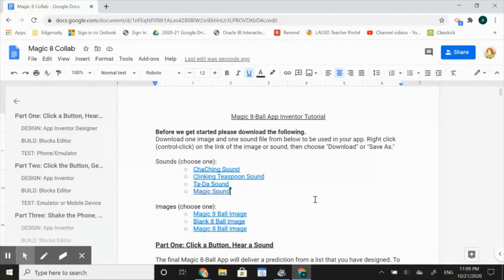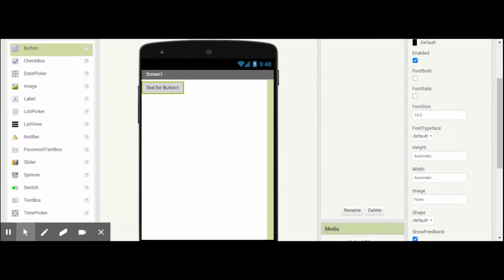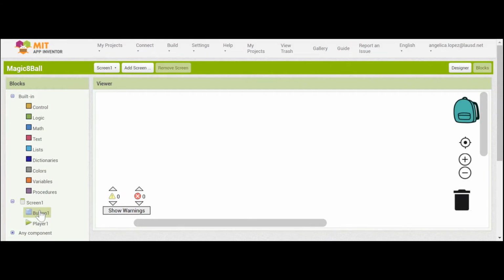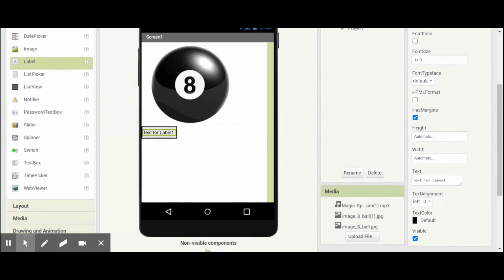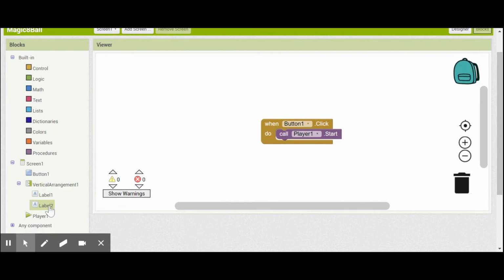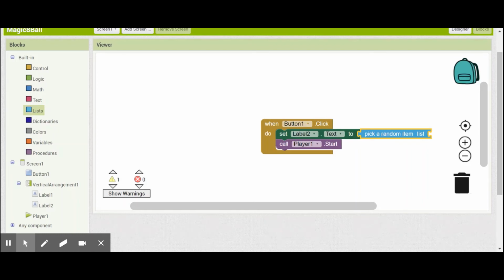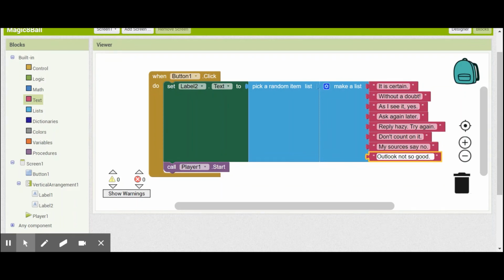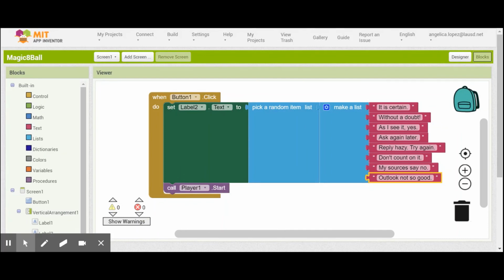Magic 8 Ball Tutorial in MIT AI2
Group Work Completed By: Erich Gaub, Jessica Kambourian, Josh Mandell, Angelica Martin, and Ari Smith

Chapters:
0:00 Objectives
0:35 Prep
0:58 Part One: Click a Button, Hear a Sound
3:19 Part Two: Click the Button, Get a Prediction + Hear a Sound
7:48 Part Three: Shake the Phone, Get a Prediction + Hear a Sound